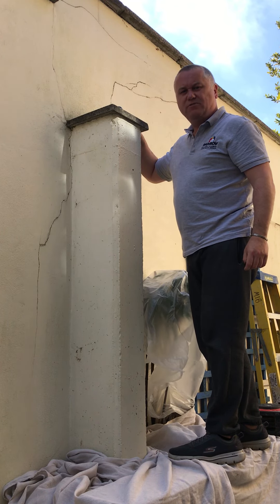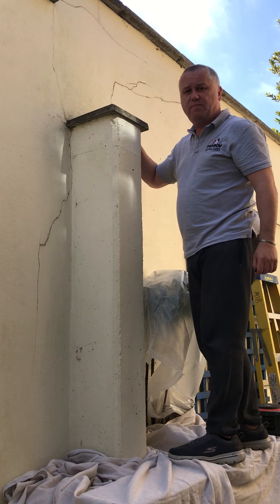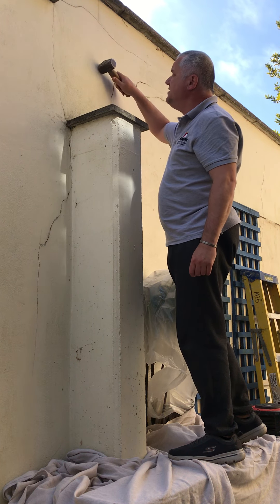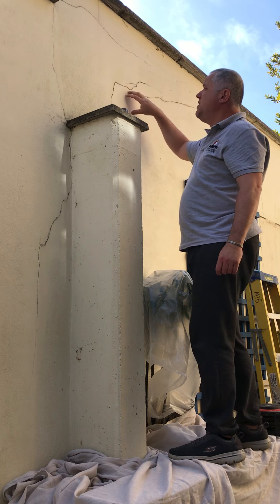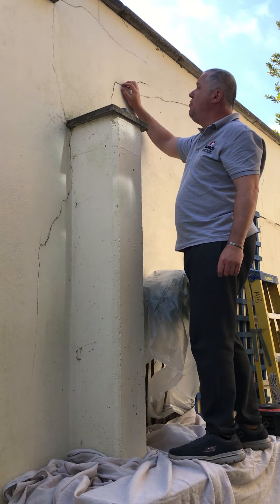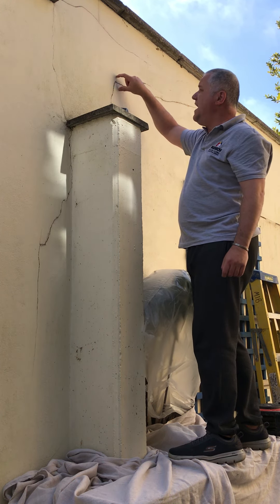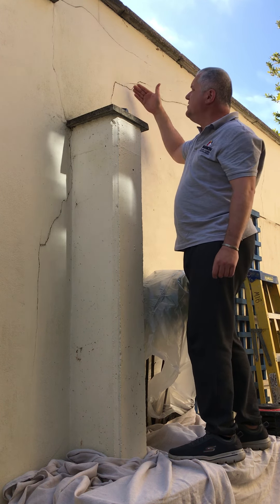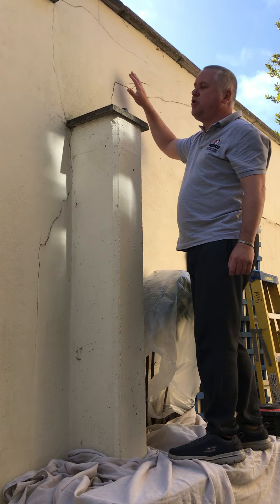Rendering Pt1 - Kev The Builder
In this video, I will be talking about rendering

Hey, I'm Kev the Builder. Starting my YouTube journey, but for those based in Brighton and Hove check out my

More about us:
Rainbow Building, Plumbing & Electrical Services is a General Building & Construction company based in Brighton & Hove East Sussex.

We only use reputable sub contractors who hold the relevant professional certifications in their chosen field of expertise and can demonstrate exceptional levels of craftsmanship and professionalism.

We are general builders, plumbers and electrical contractors. The main body of work undertaken is as follows:
- Home Improvements
- All aspects of Roofing
    (Flat roof, Tiled Roofs, Lead work, Velux windows )
- Electrical Work
- Gas Safe Registered Plumbing & Heating
- Facia, Guttering and Soffits
- Painting and Decorating
- Kitchen and Bathroom Fitting
- Rendering and Plastering
- Structural Alterations  and Steel work
- Brick work
- Refurbishments & Renovations
- Renovation of period property
- Extensions
- Loft Conversions
- Ground work